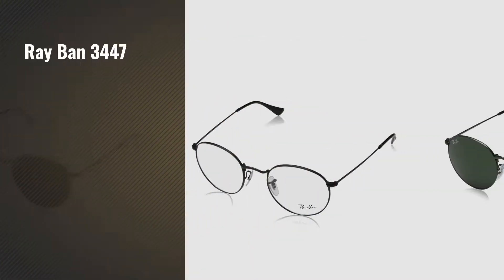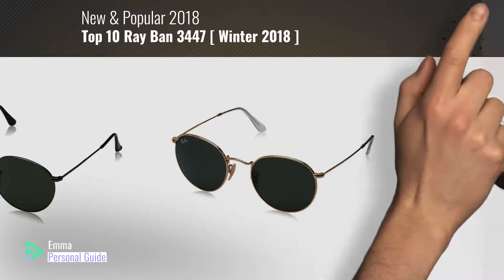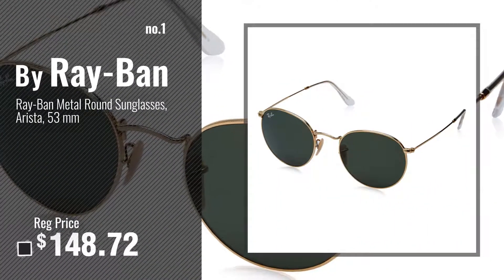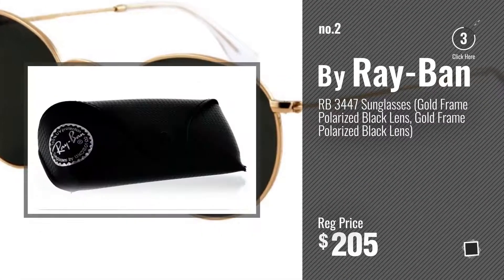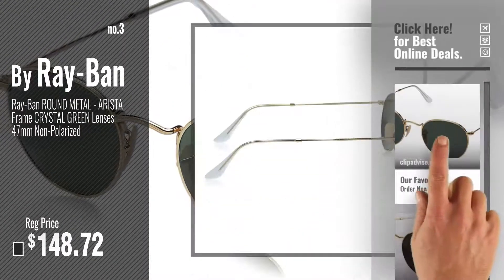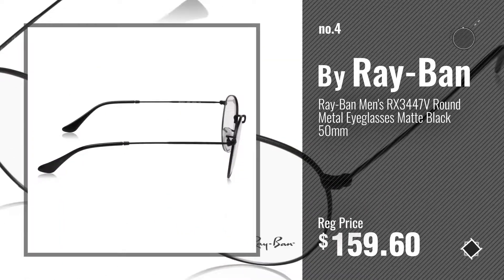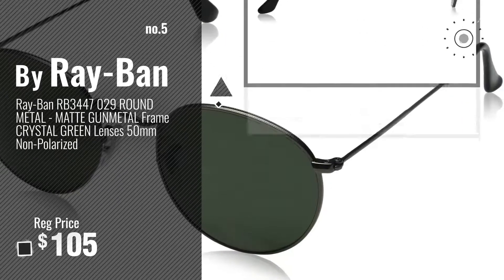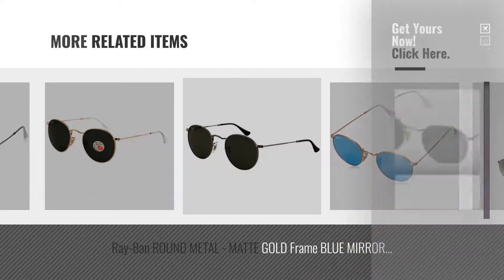Top 10 Ray Ban 3447 [ Winter 2018 ]: Ray-Ban Metal Round Sunglasses, Arista, 53 mm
New! 2019 Black Friday / Cyber Monday Sunglasses Deals and Updates.

Black Friday / Cyber Monday Ray-Ban Metal Round Sunglasses, Arista, 53 mm by Ray-Ban

Black Friday / Cyber Monday RB 3447 Sunglasses (Gold Frame Polarized Black Lens, Gold Frame Polarized Black Lens) by Ray-Ban

Black Friday / Cyber Monday Ray-Ban ROUND METAL - ARISTA Frame CRYSTAL GREEN Lenses 47mm Non-Polarized by Ray-Ban

Black Friday / Cyber Monday Ray-Ban Men's RX3447V Round Metal Eyeglasses Matte Black 50mm by Ray-Ban

Black Friday / Cyber Monday Ray-Ban RB3447 029 ROUND METAL - MATTE GUNMETAL Frame CRYSTAL GREEN Lenses 50mm by Ray-Ban

Black Friday / Cyber Monday Ray Ban RB3447 112/Z2 50M Matte Gold/Brown Mirror Pink by Ray-Ban

Black Friday / Cyber Monday New Authentic Ray-Ban RB 3447 112/Z2 50mm Round Matte Gold / Brown Mirror Pink by Ray-Ban